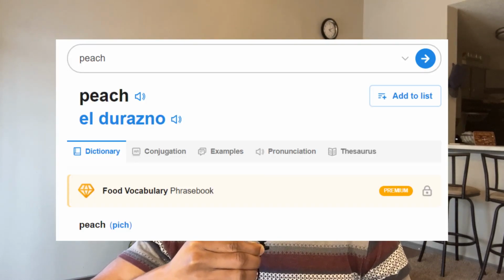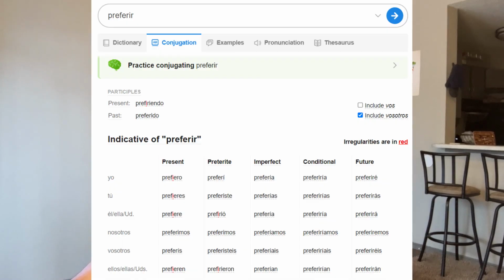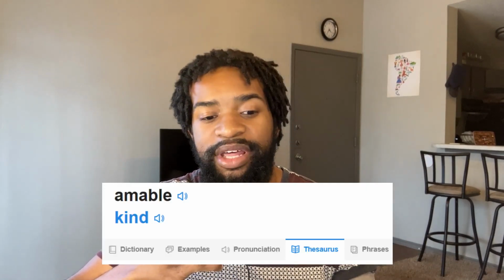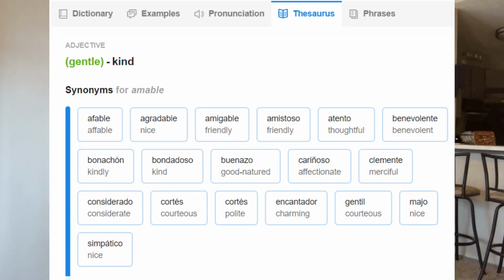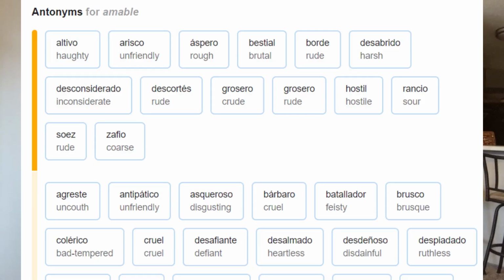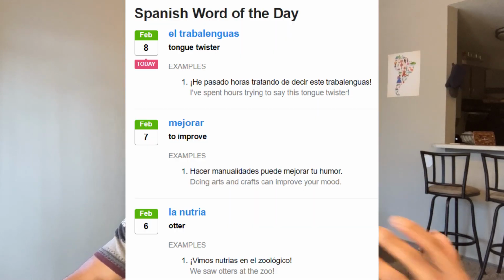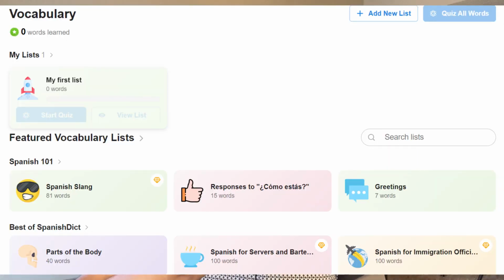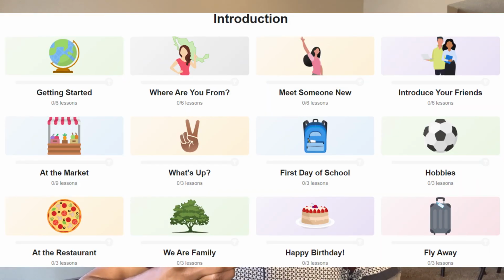My Favorite Resource to Learn Spanish Vocabulary (Learn Why)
SpanishDict has been my go to resource for learning Spanish vocabulary for the past few years now. I've developed a deeper knowledge of Spanish nouns, verbs, prepositions, adjectives, etc. I have even increased my Spanish pronunciation with their amazing pronunciation feature. I don't have to ask a Spanish tutor or one of my Spanish speaking friends now for many questions that I have. I can open up my laptop or the application and have instant access to a free online Spanish dictionary and conjugator filled with many additional resources.

ITALKI - ONLINE LANGUAGE LESSONS

BOOKS TO LEARN SPANISH

Short Stories in Spanish for Beginners

Short Stories in Spanish for Beginners Volume 2

Short Stories in Spanish for Intermediate Learners

The Big Red Book of Spanish Verbs (555 fully conjugated verbs in all tenses)

Easy Learning Spanish Grammar

The Oxford New Spanish Dictionary: Third Edition